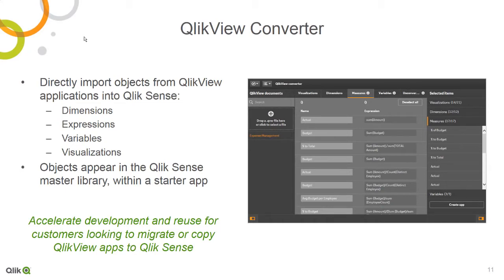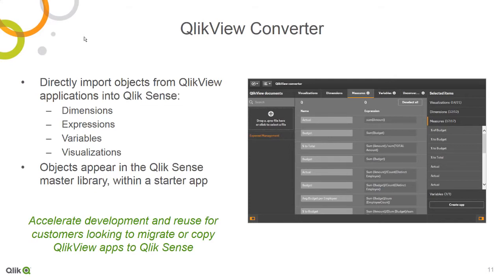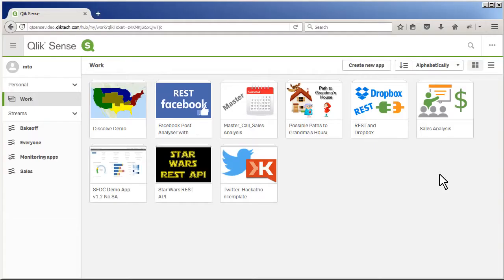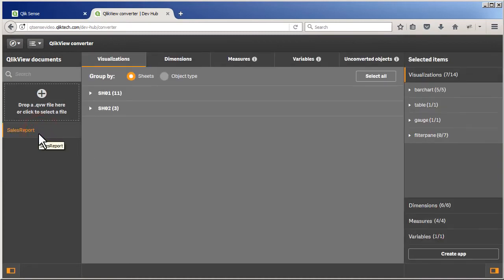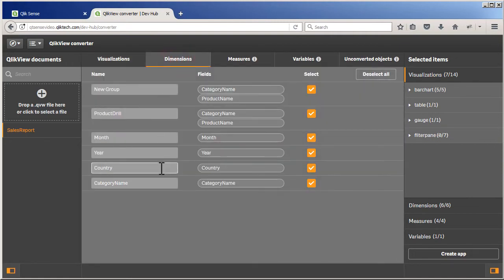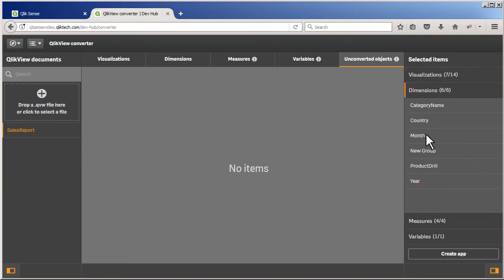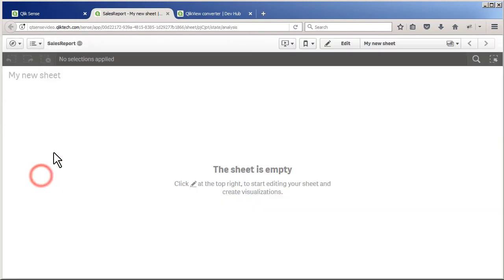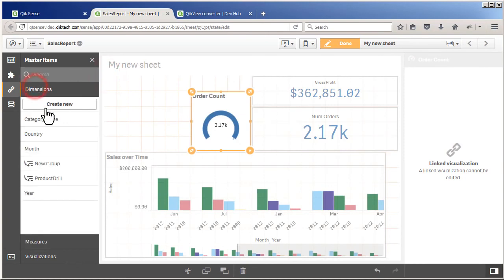QlikView to Qlik Sense migration easier than ever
Learn how the new Sense 3.2 makes it easier to migrate your QlikView environments.